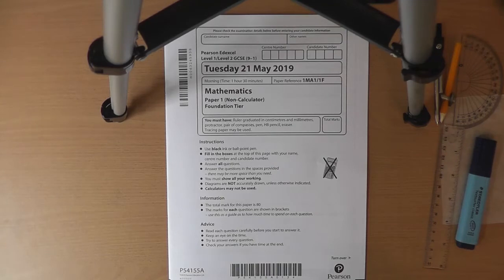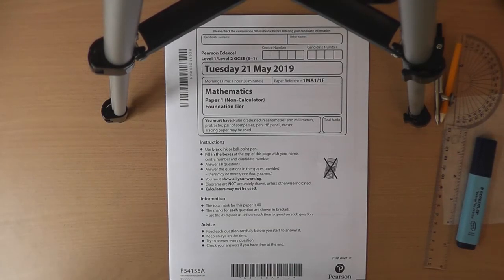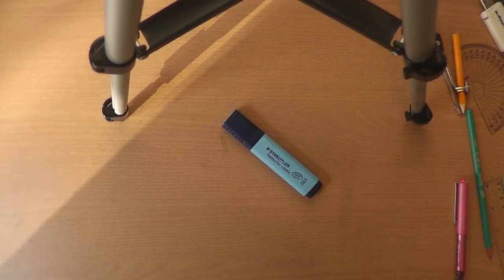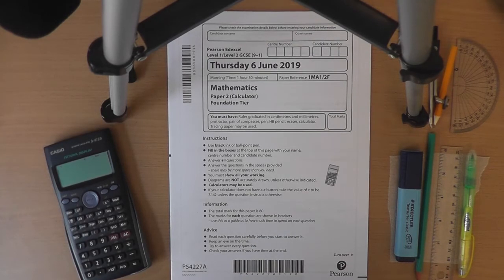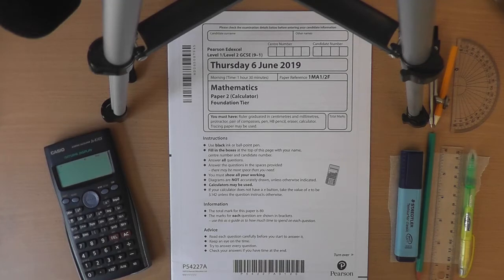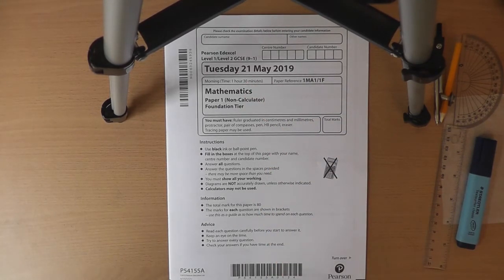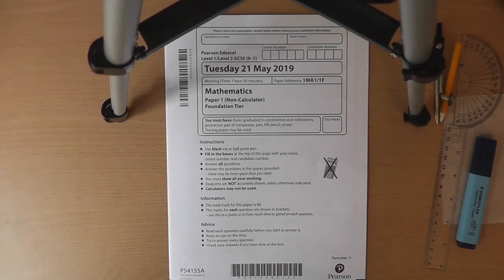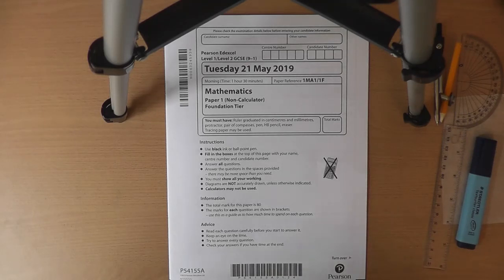Exam Advice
How to optimise your chances and SMASH IT!